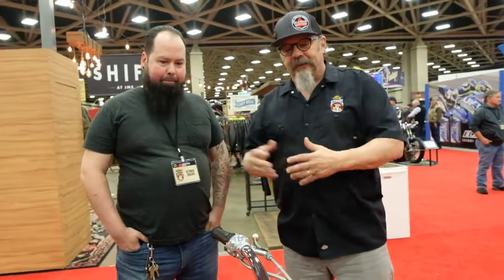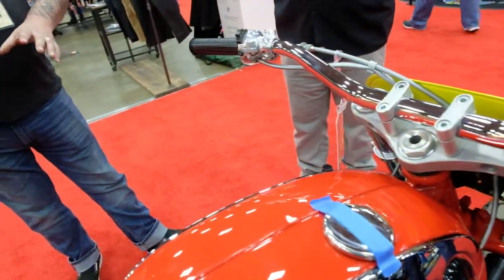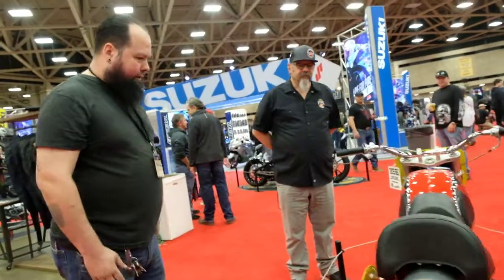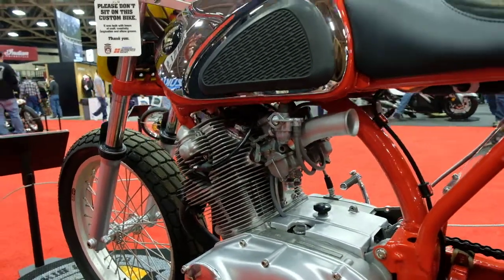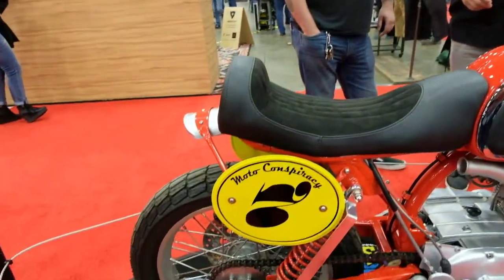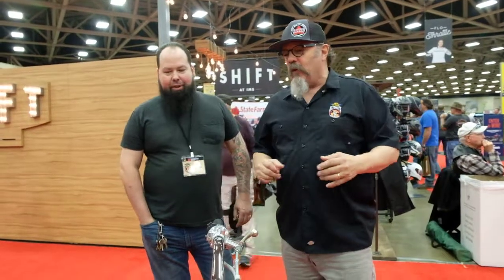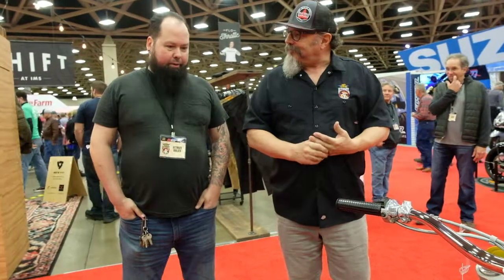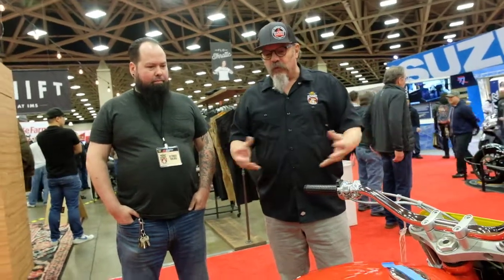Ultimate Builder Interview - Isiah Booth 1964 Honda CYB77 Flat Tracker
Bob Kay talks with Tom Miller about his 1964 Honda CYB77 Flat Tracker in the Custom Retro category of the J&P Cycles Ultimate Builder Custom Bike Show at Dallas IMS

Learn More about the Progressive International Motorcycle Show and upcoming tour dates at: